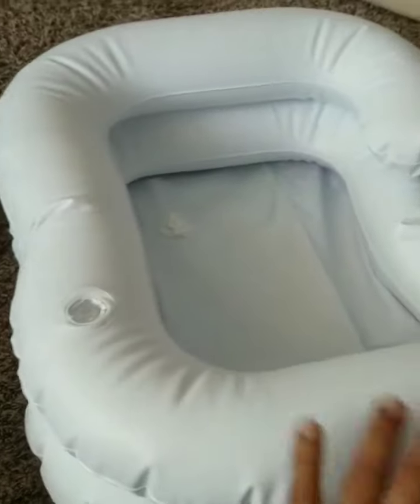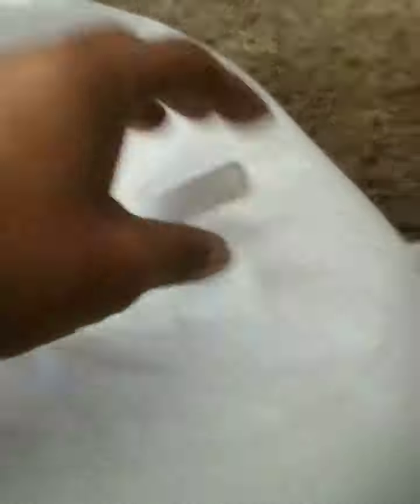Unboxing Season. Inflatable hair basin for ACV rinse on locs. Tutorial n review(2)